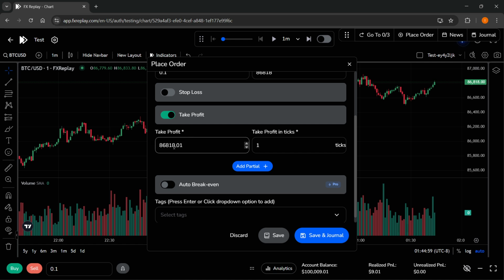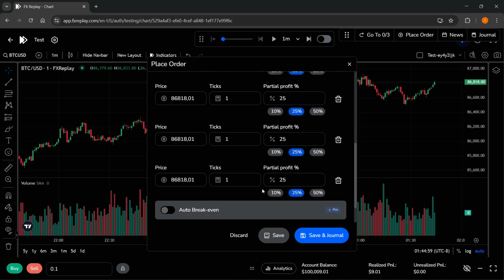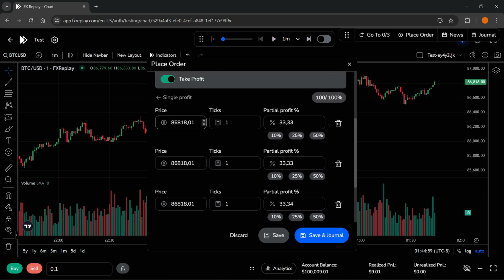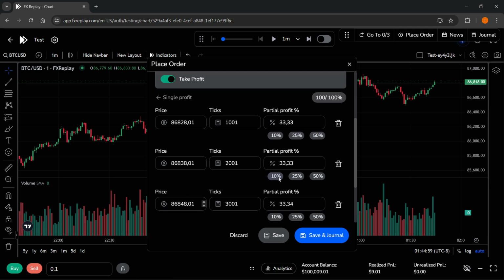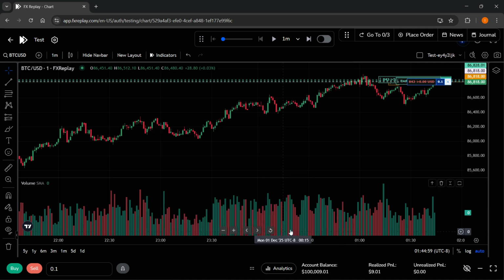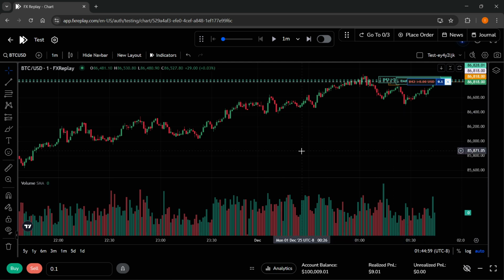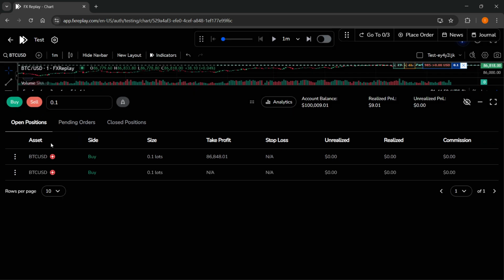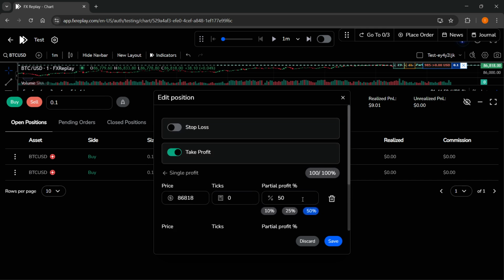How To SET Multiple Take Profits On FX Replay (QUICK & EASY) 2026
In this video, I'll show you how to set multiple take profits on FX Replay. This is a complete guide on taking partial profits and managing multiple take profit levels while trading or backtesting in FX Replay in 2026. If you've been trying to scale out of trades using multiple take profits in FX Replay, this is the video you need to watch!